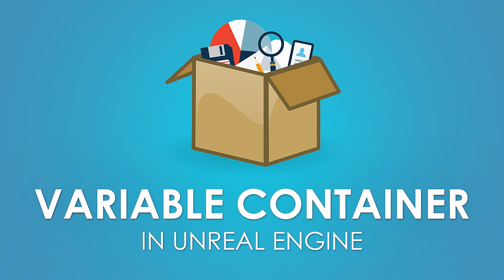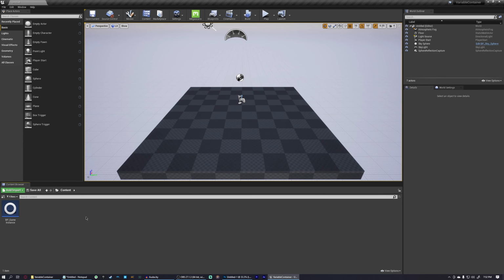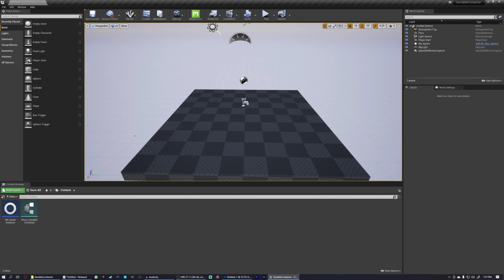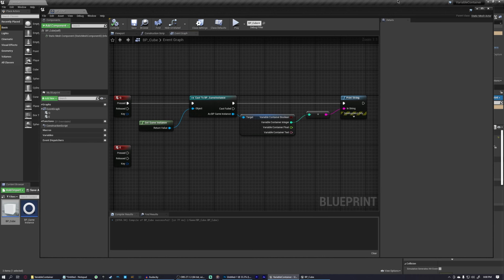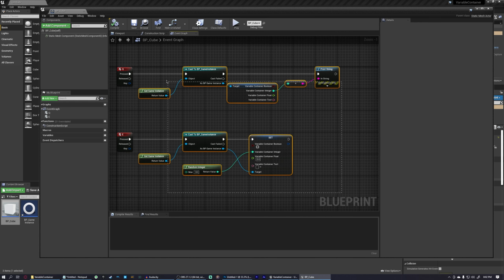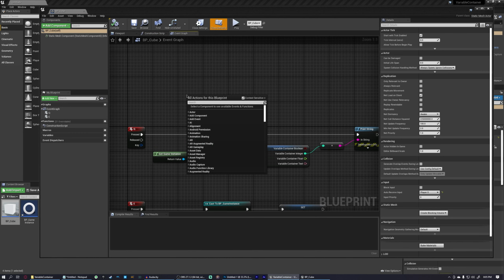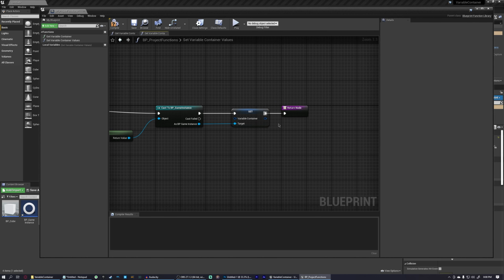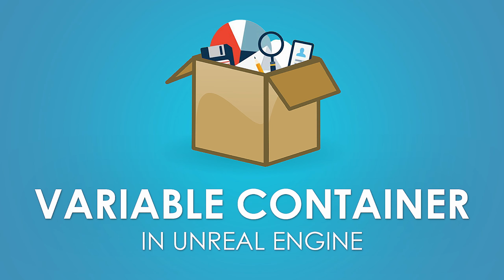How to make a "Variable Container" | Structures in Unreal Engine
In this video, we look at structures, how they work, and how they can be used as "Variable Containers" that can be referenced and modified across your project.

Chapters:
0:00 - Intro
0:29 - A "Variable Container" doesn't actually exist
0:43 - Creating a Game Instance
1:51 - Creating a Structure
2:41 - Adding the Structure to the Game Instance
3:19 - Creating an example player
3:50 - Accessing the Game Instance's Structure from other blueprints
5:58 - Playtesting (Part 1)
6:23 - Creating a Blueprint Function Library
6:35 - Get Variable Container function
7:44 - Accessing functions from a Blueprint Function library in other blueprints
8:42 - Set Variable Container Values function
9:51 - Using new functions in example player
10:21 - Playtesting (Part 2)
10:31 - Wrapping Up
10:42 - Outro